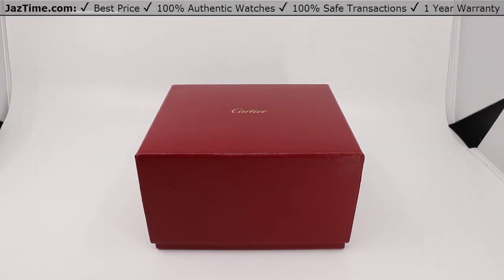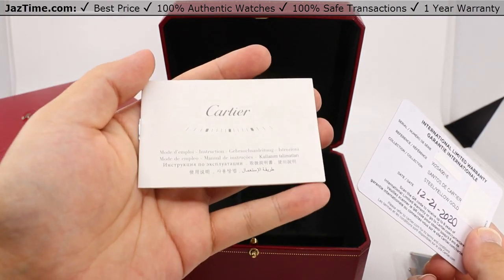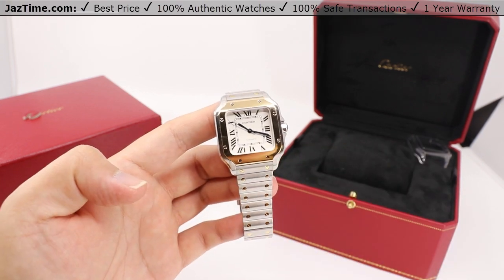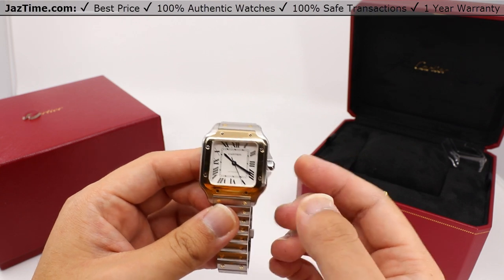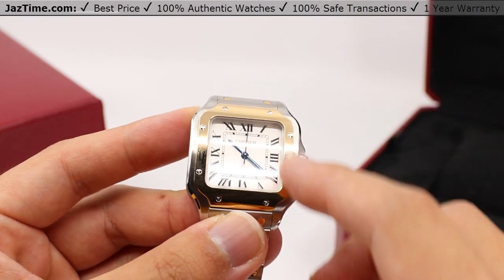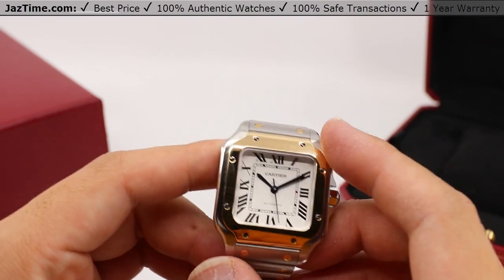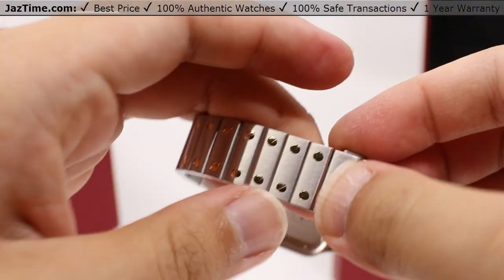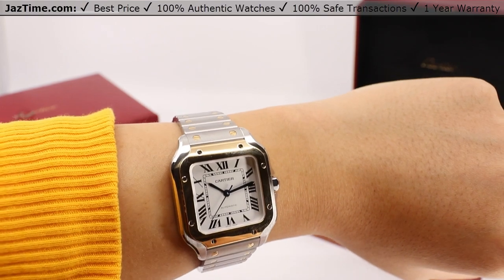▶ Cartier Santos De Cartier Yellow Gold Bezel Silver Dial Metal/Leather Bracelets W2SA0016 - REVIEW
↪ Hands on REVIEW of the W2SA0016 artier Santos De Cartier, with Silver Dial, Yellow Gold Bezel, Interchangeable Metal/Leather Bracelet. Check out this watch and more at Jaztime.com!